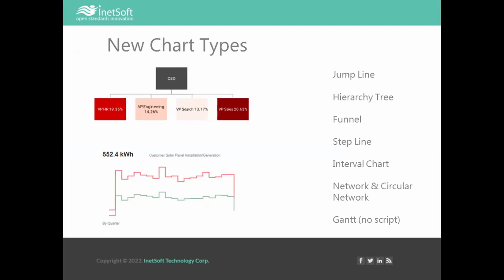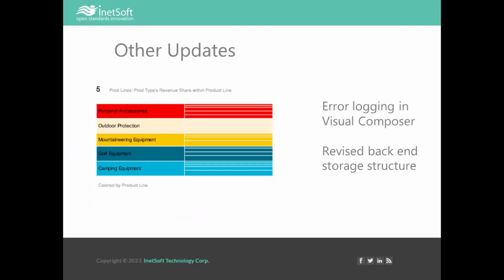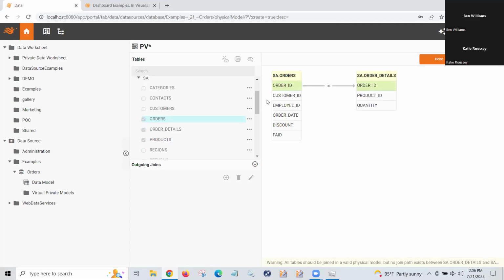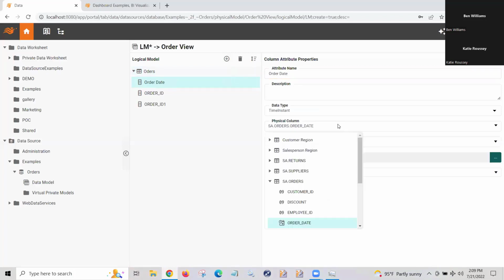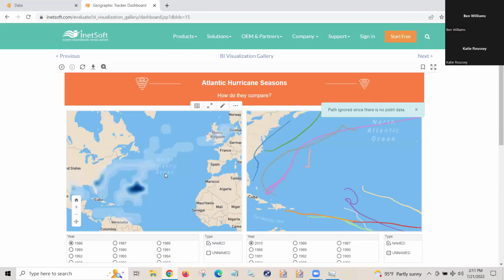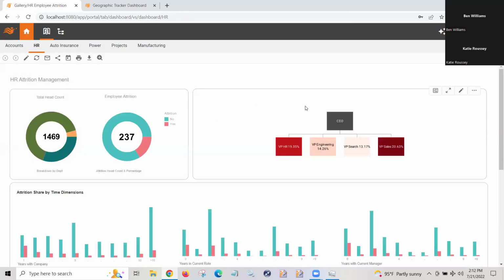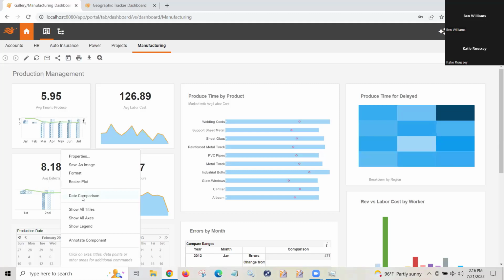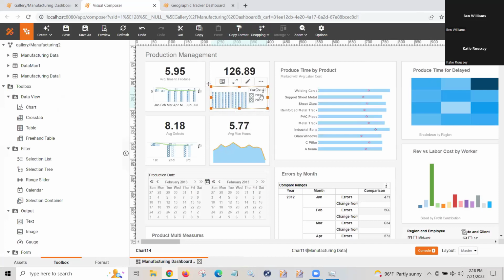2022 Style Intelligence New Release Webinar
This webinar details the updates of InetSoft's new 2022 release, along with some updates from the previous 2021 release.
Major feature updates are demonstrated, with time at the end for Q&A.